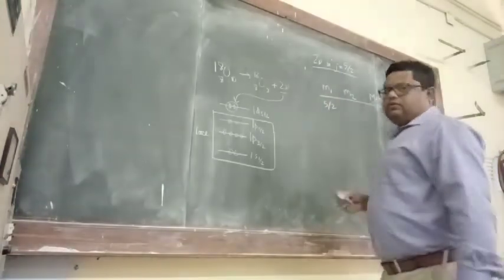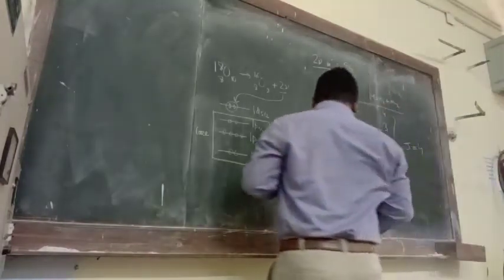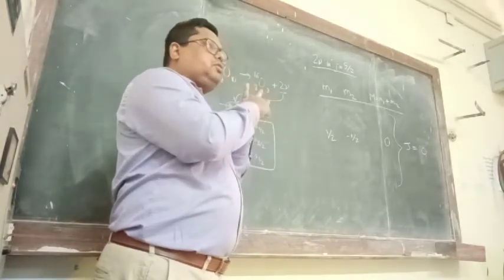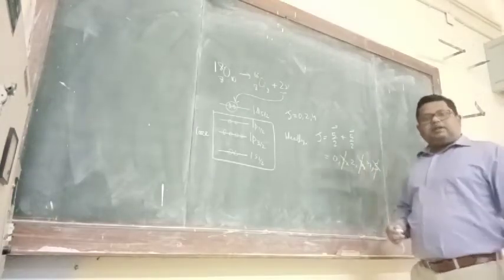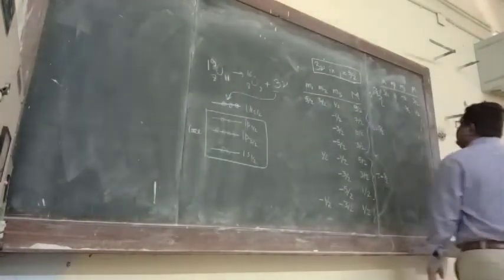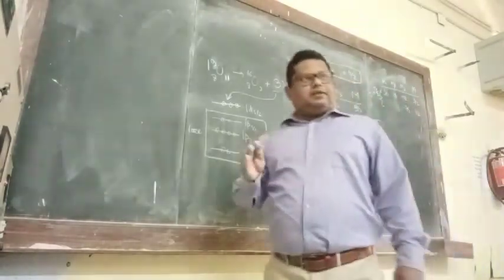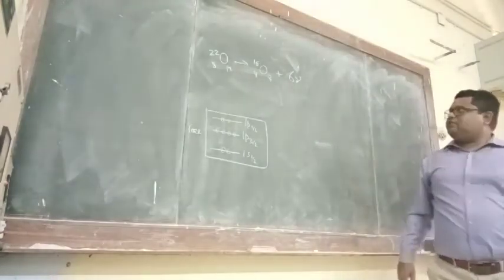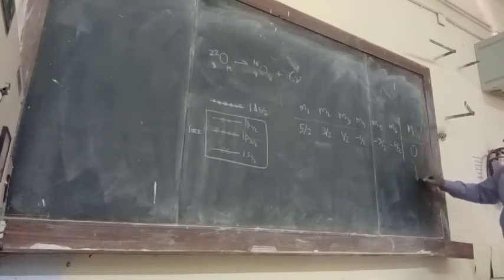M Scheme (part 1) - 2, 3 & 6 identical nucleons in J = 5/2